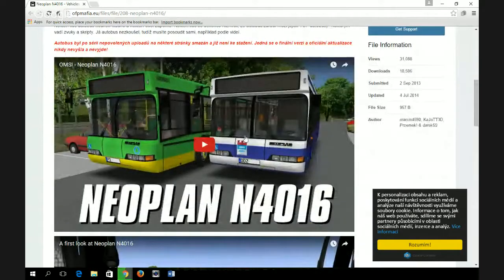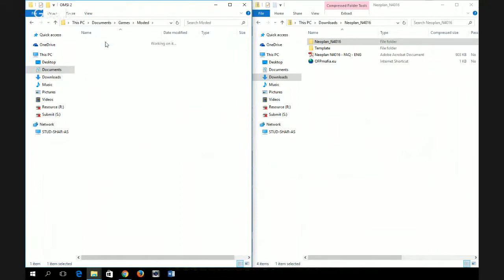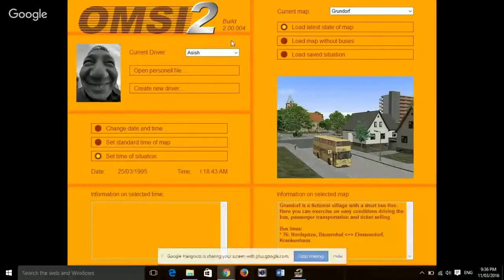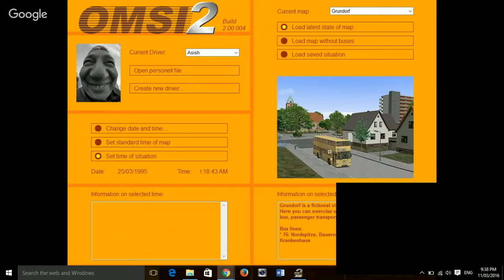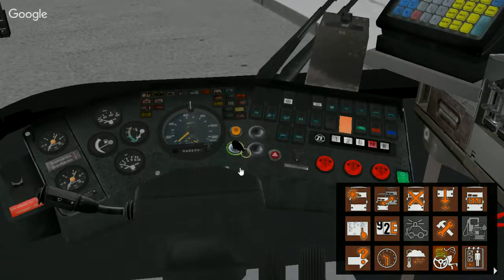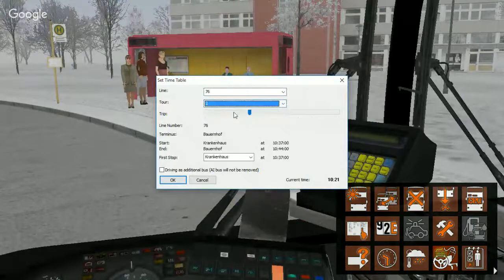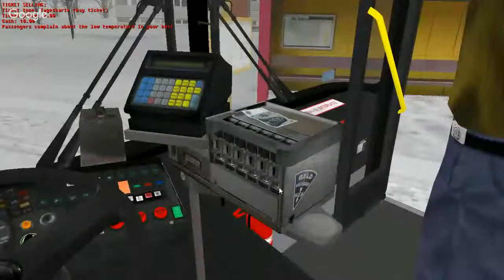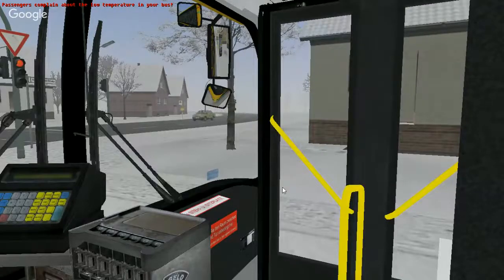How to put bus mod into omsi 2 #2016#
Hi guys this bus is called neoplean bus which is good and lets check it out: